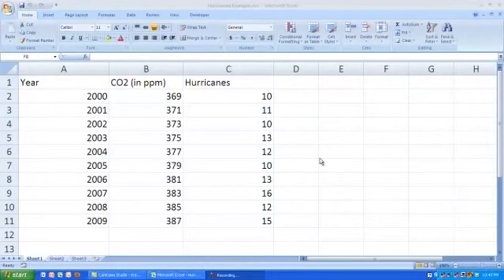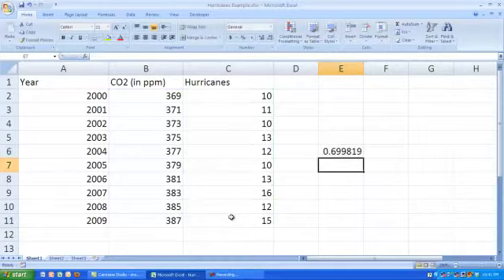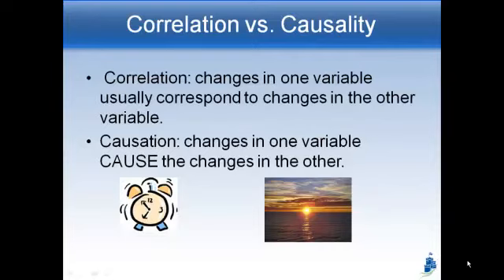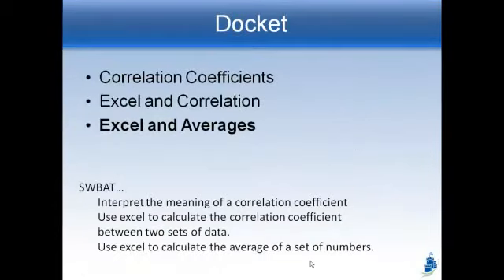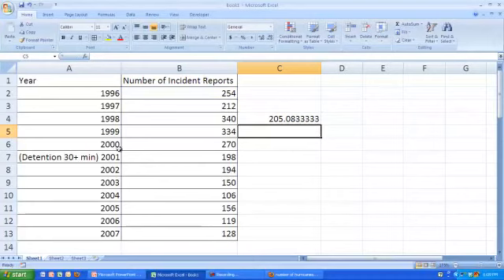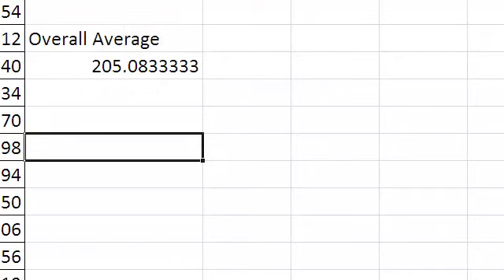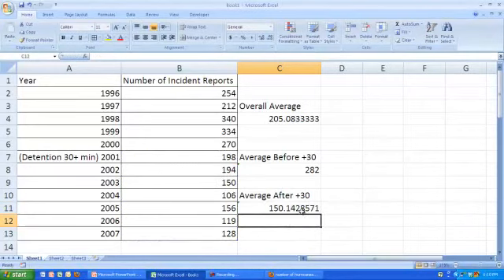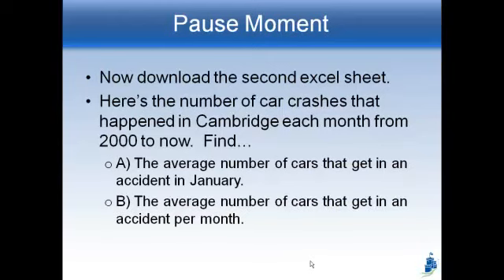Using Excel for Statistics (Part II-a)